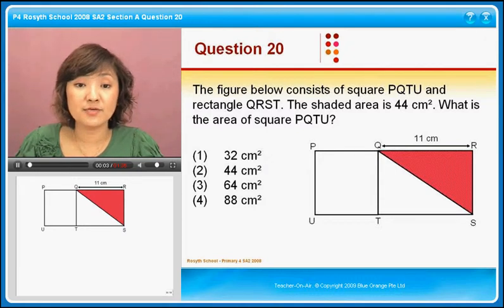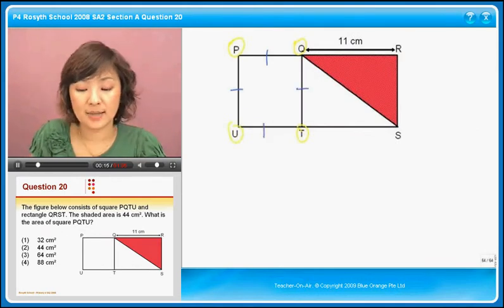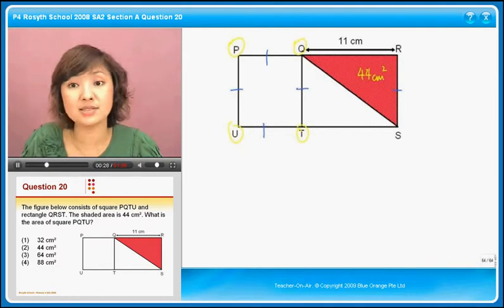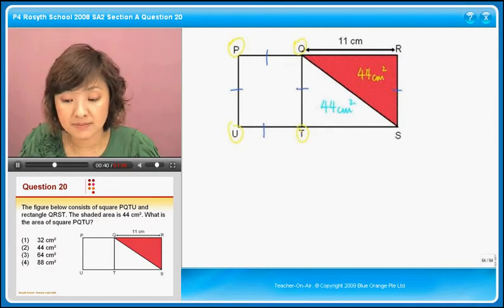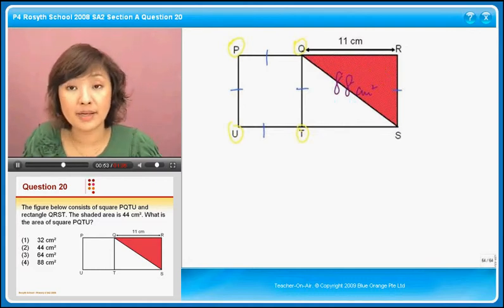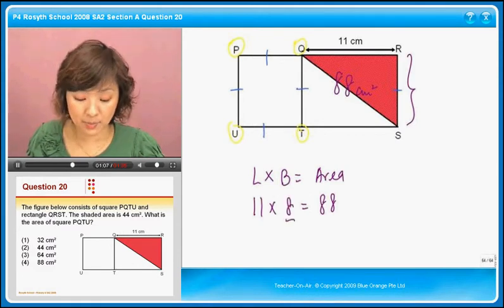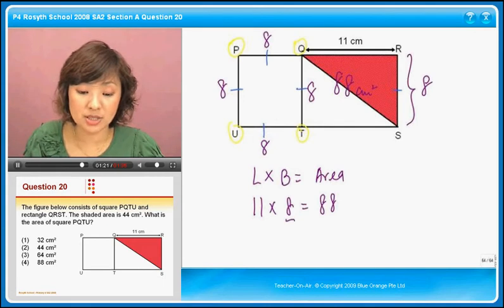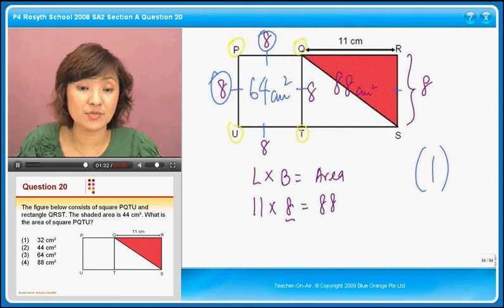Singapore Math - P4 2008 SectionA Rosyth Question 20